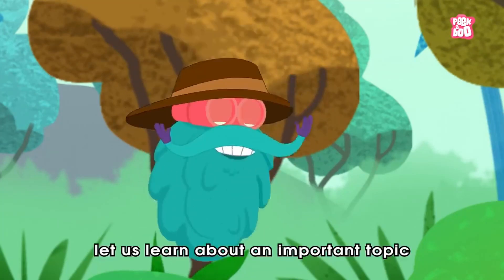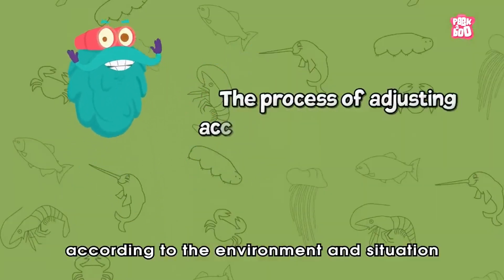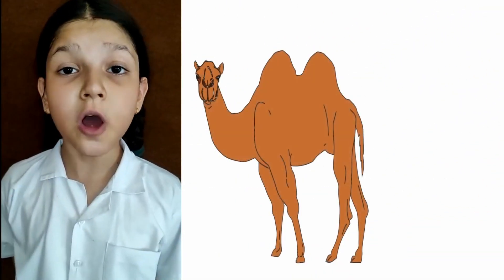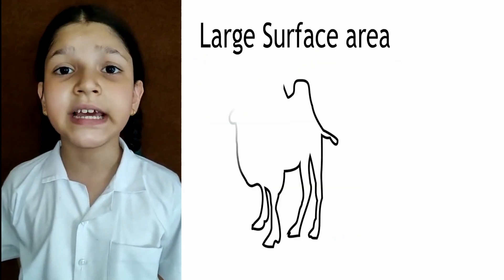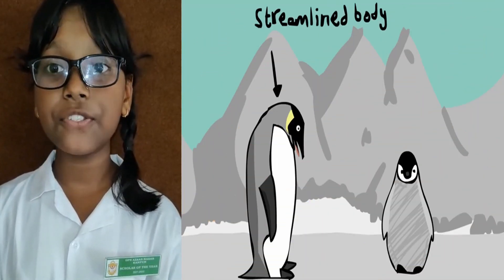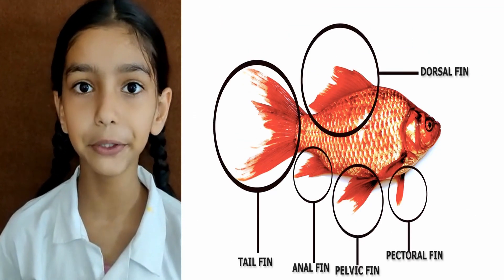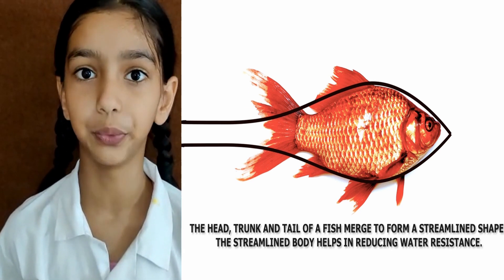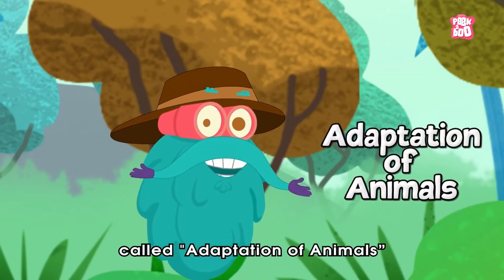DPS Azaad Nagar | Kinds Of Adaptations In Animals | 2022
The students of Classes 3 - 5 of DPS AZAAD NAGAR narrated about the different kinds of adaptations in animals!